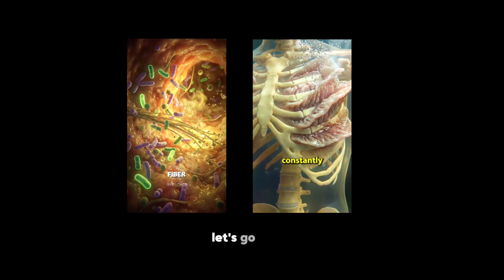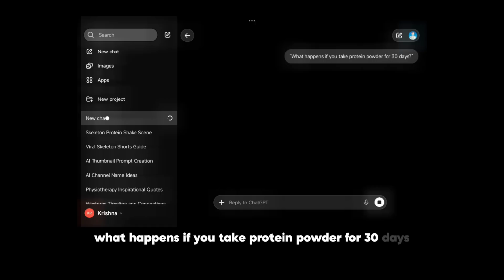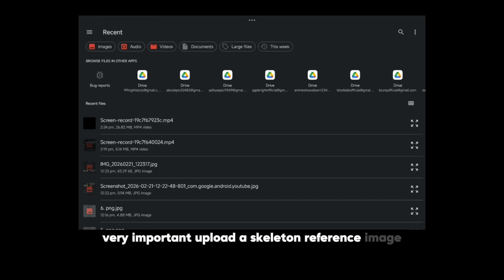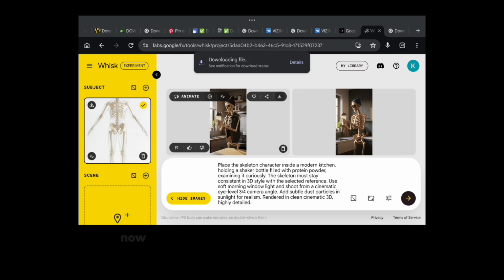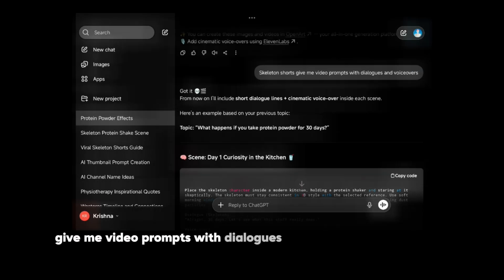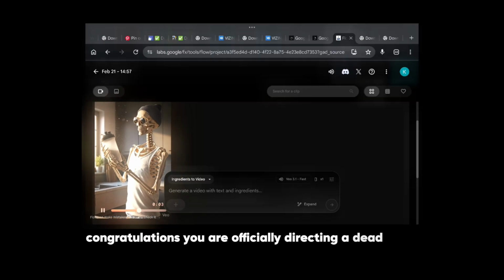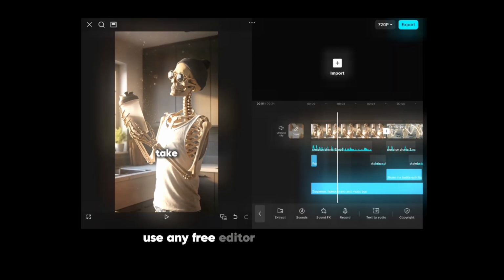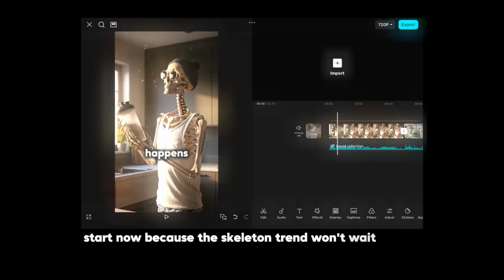Make VIRAL Skeleton Shorts Using FREE AI Tools (Step-by-Step for Beginners 💀💰)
🚀 TITLE

📄 DESCRIPTION
These viral skeleton educational shorts are blowing up YouTube right now… and the craziest part? Most creators are using completely FREE AI tools.
In this video, I show you step-by-step how to create viral skeleton Shorts using:
• ChatGPT (Skeleton Shorts GPT) for prompts
• Wisk AI for text-to-image generation
• Flow AI for image-to-video animation
• Free skeleton reference images from Telegram
No paid tools.
No editing experience.
No fancy equipment.

If you want to start making money with YouTube Shorts in 2026, this is one of the easiest trends to jump on. Even brand new channels are getting views using this strategy.
Inside this tutorial you’ll learn:
✔ How to generate cinematic skeleton prompts
✔ How to use Wisk AI properly (9:16, 2K, reference setup)
✔ How to animate images using Flow AI
✔ How to structure educational skeleton videos
✔ How to turn simple ideas into viral Shorts
If you’re serious about growing on YouTube Shorts and building income online, watch till the end.

viral shorts strategy
ai animated shorts
free ai tools for youtube
how to go viral on youtube shorts
skeleton educational videos
ai video editing free
skeleton shorts kaise banaye
skeleton shorts channel
skeleton shorts video
red skeleton shorts
spooky scary skeleton shorts
funny skeleton shorts
scary skeleton shorts
screaming skeleton shorts
jack skellington shorts
minecraft skeleton shorts
how to make skeleton shorts
how to make a skeleton shorts
java skeleton vs bedrock skeleton shorts
spooky spooky skeleton shorts
how to make viral skeleton shorts
how to make skeleton pants
how to get skeleton pants in skate
how to get skeleton pants in 2k26
how to get skeleton pants skate 4
how to make skeleton reel
how to make skeleton video
how to make skeleton face
how to make skeleton with